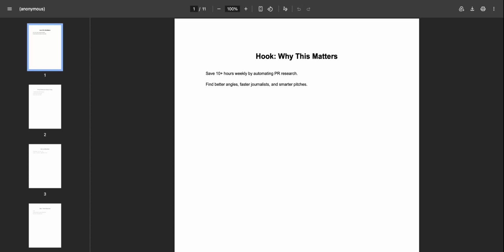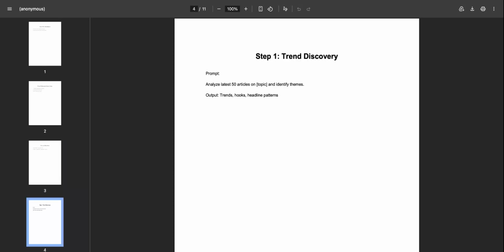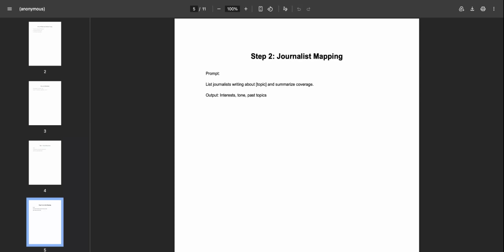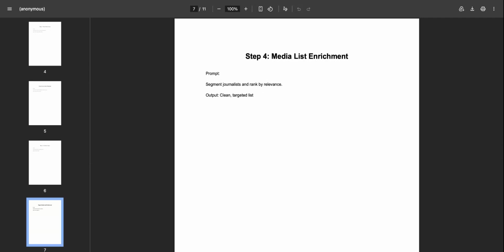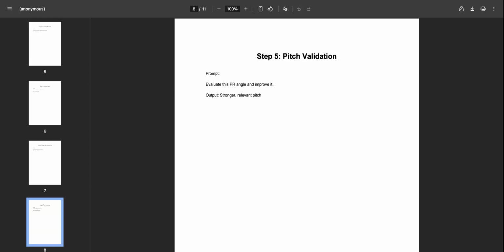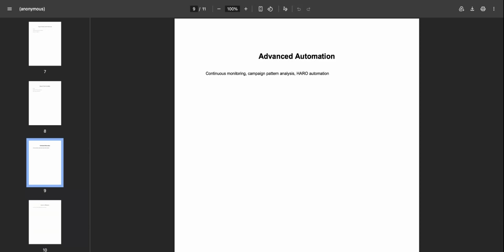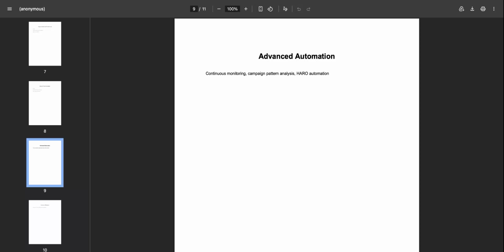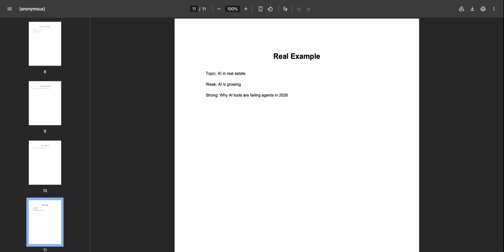How to Automate PR Research With AI in 2026 | Faster Angles Better Pitches Workflow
Hey guys! Looking to improve PR research speed and find better media angles with AI? In this video, I’ll walk you through a complete AI powered PR workflow that helps you find journalists faster, discover winning story angles, and build smarter pitches in minutes instead of hours.

You’ll learn how modern PR teams are using AI to analyze articles, extract patterns, and identify what actually gets published. Instead of manually searching, reading, and guessing, this workflow shows you how to automate trend discovery, map journalist intent, and uncover content gaps that lead to stronger media coverage.

We also cover how to enrich media lists, validate pitch angles, and use AI for continuous monitoring so you stay ahead of trends. This is not about replacing your expertise but enhancing it with better research and insights. You will understand how to avoid common mistakes like over relying on volume, ignoring journalist context, and using weak angles.

By the end, you will have a clear PR research system that improves efficiency, increases response rates, and helps you pitch stories that actually get picked up in 2026. Let’s dive in and optimize your PR workflow.

Chapters:
0:00 Introduction to AI PR Research
0:22 Redefining PR Research in 2026
0:47 Old Workflow vs AI Workflow
1:30 Step 1 Trend and Angle Discovery
2:10 Step 2 Journalist Intent Mapping
2:50 Step 3 Content Gap Identification
3:30 Step 4 Media List Enrichment
4:10 Step 5 Pitch Angle Validation
4:50 Advanced Method Continuous Monitoring
5:20 Pattern Recognition Across Campaigns
5:50 HARO Automation with AI
6:20 Using AI Without Losing Human Insight
6:50 Common PR Mistakes with AI
7:20 Real Workflow Example AI in Real Estate
7:40 Final Results and Takeaways